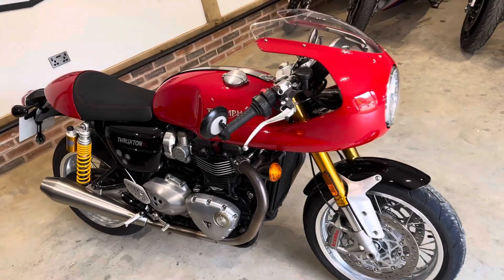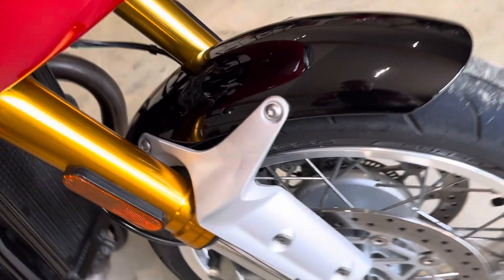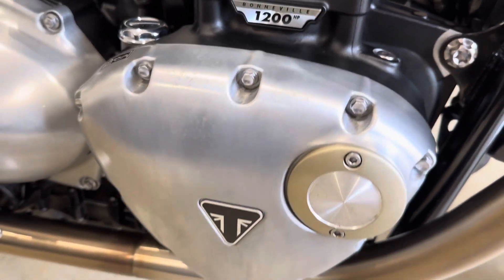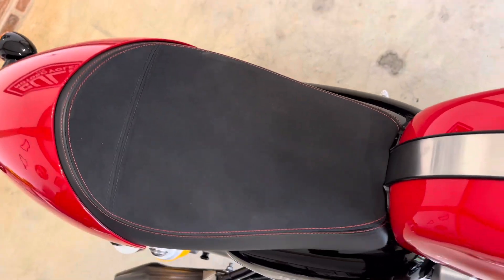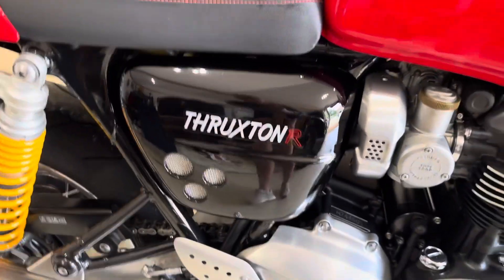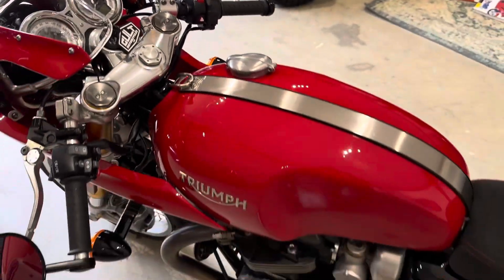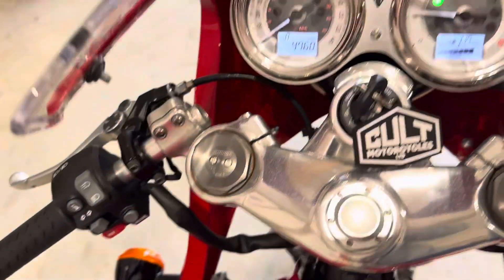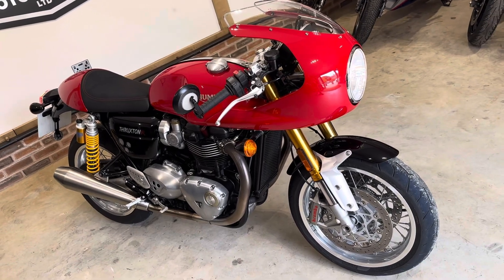2015 Triumph Thruxton 1200 R walk around